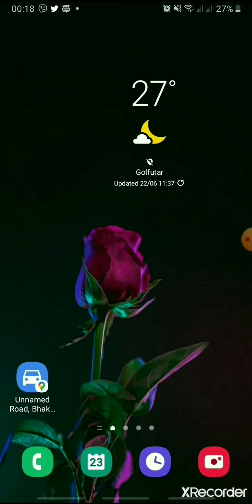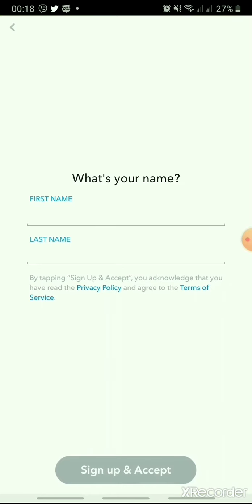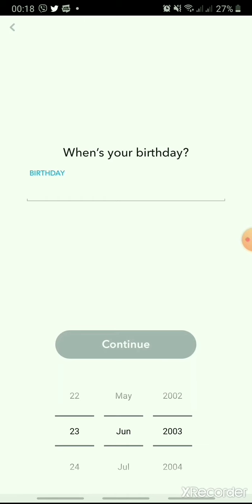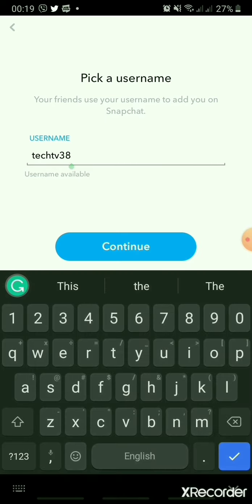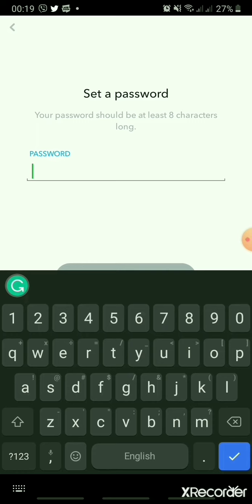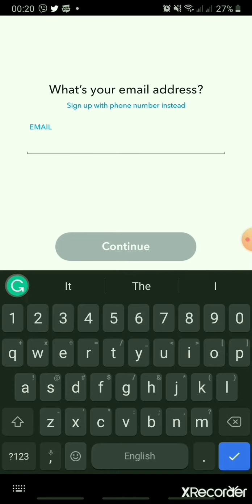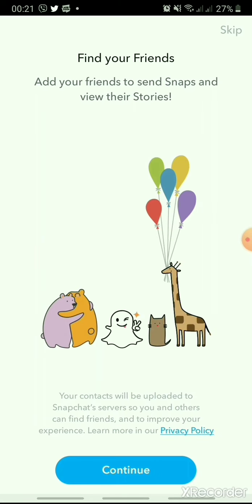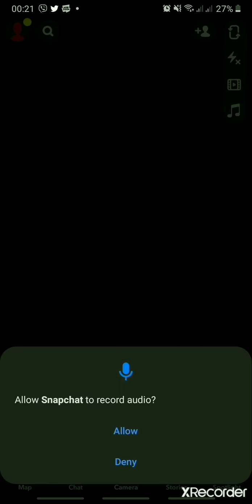How To Create Snapchat Account | Sign Up Snapchat Account 2021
Create your Snapchat account. An easy-to-follow tutorial.

Follow this step-by-step guide to create your own Snapchat account.

Snapchat is an app that allows you to communicate with friends and family through a series of pictures and videos. Follow this guideline and get on with the trend!

0:00 - Intro
0:24 - How to create a new account on Snapchat
2:25 - Outro

Hey EveryOne!